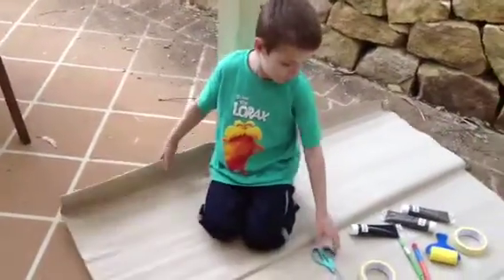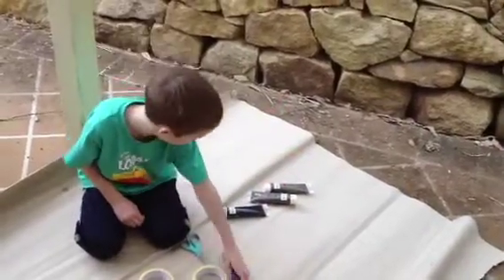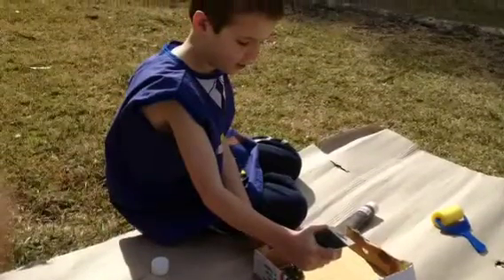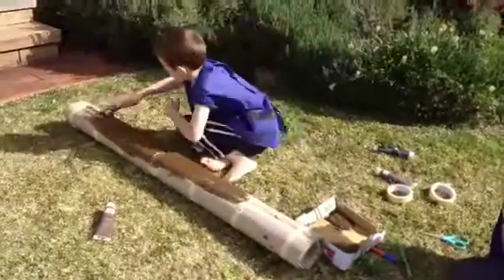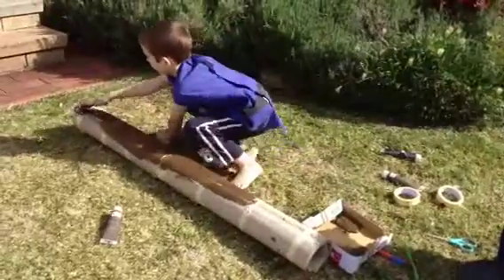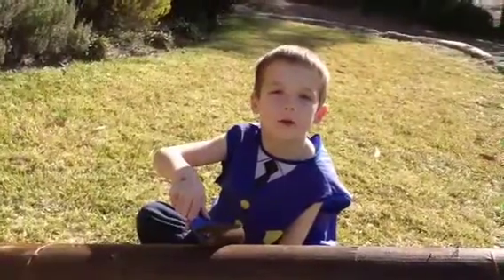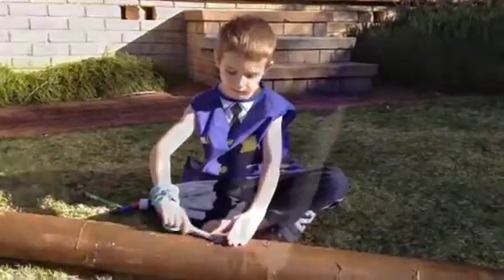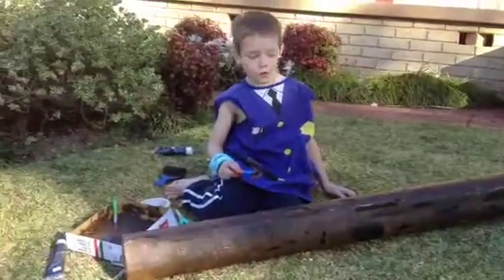Jack's School Project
Budgie shelter project